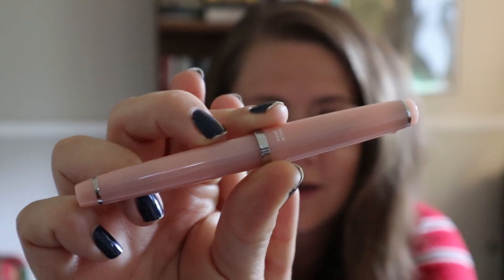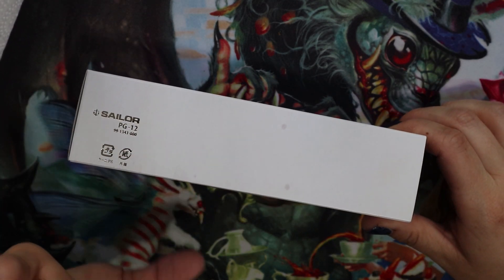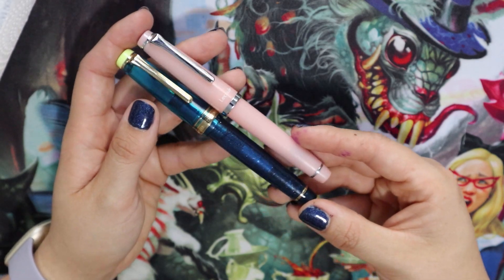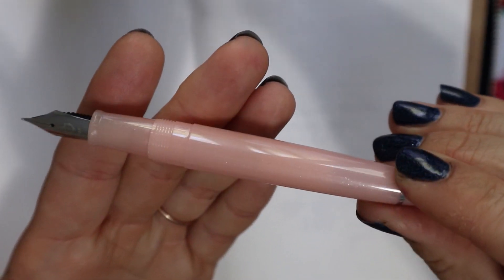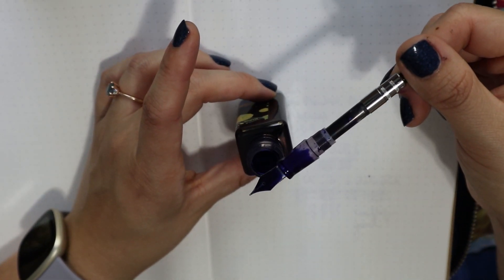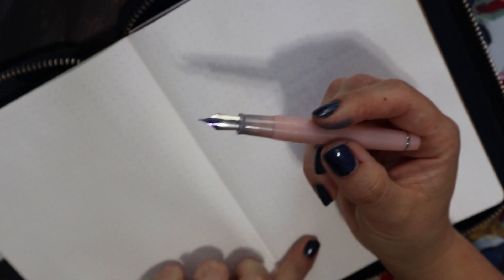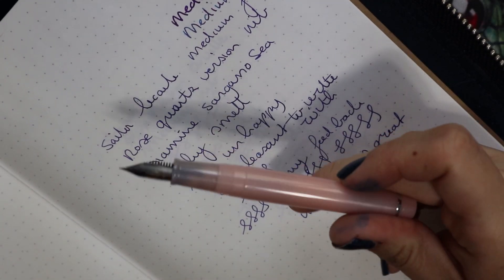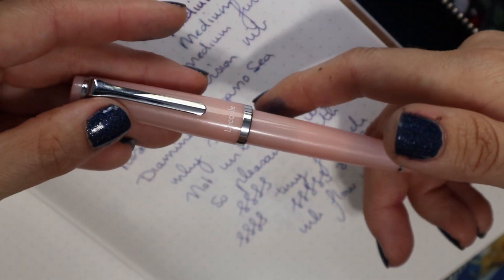Sailor Lecoule Re-Review BEST STARTER PEN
Ink: Diamine Sargasso Sea
Paper: Tomoe River